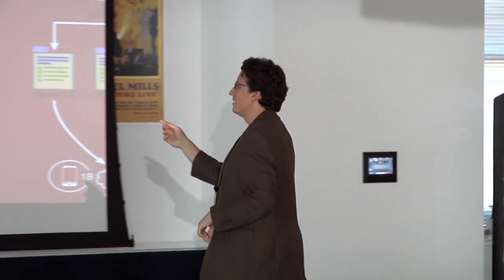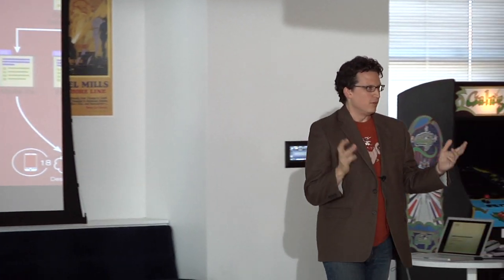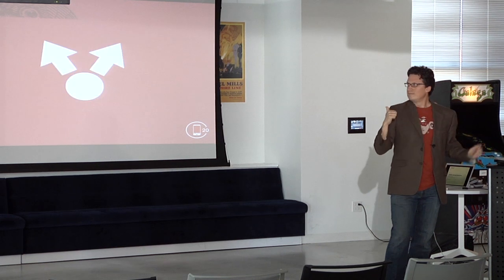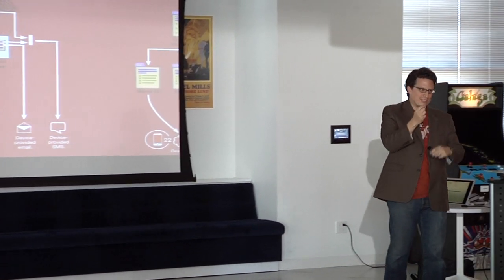Steven Hoober : Responsive Principles Behind Designing for Mobile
Steven Hoober, author of O'Reilly's Designing Mobile Interfaces, discusses what you need to keep in mind for designing for multiple platforms.

This session was recorded at the second annual Float Mobile Learning Symposium 2012 on June 25, held at the brand-new startup incubator 1871 in conjunction with Techweek in Chicago.